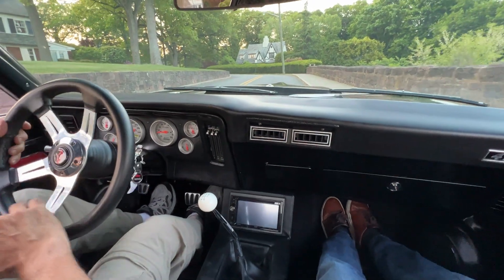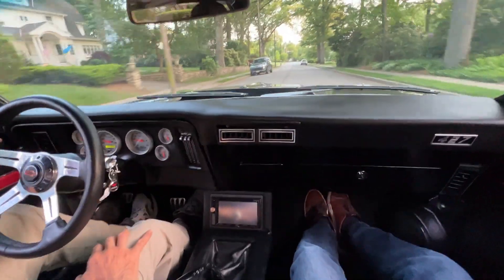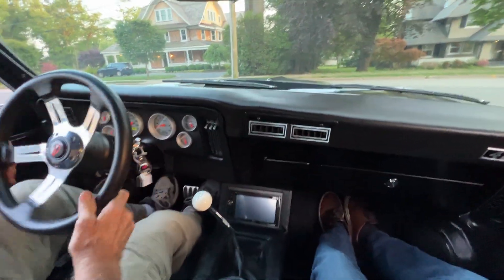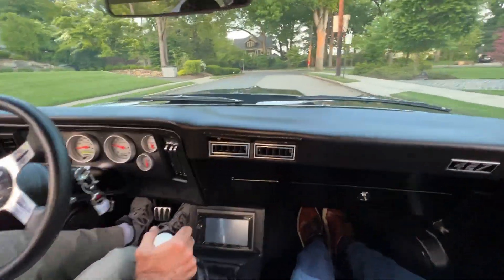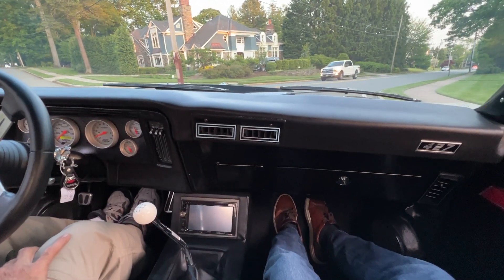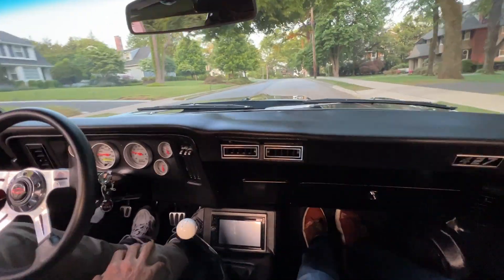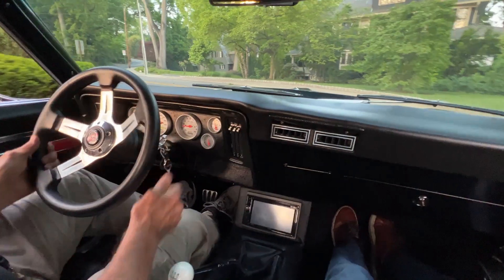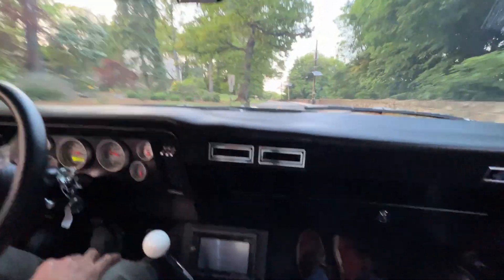427 powered 72' Nova driving experience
Find this fully restored vehicle for sale on BaT!